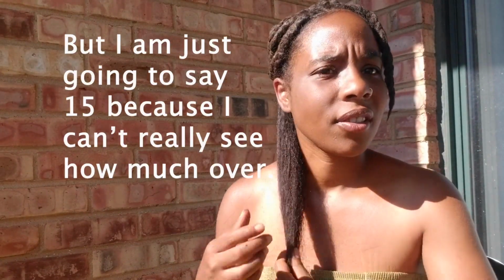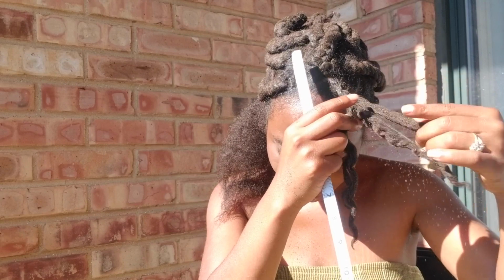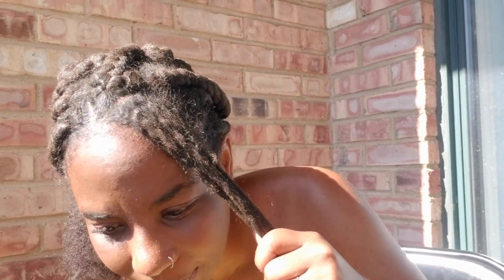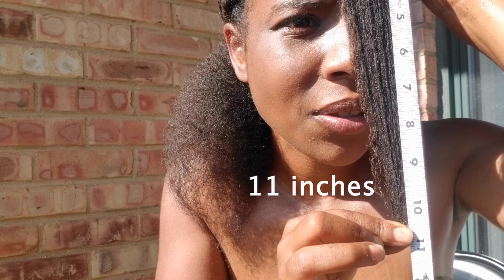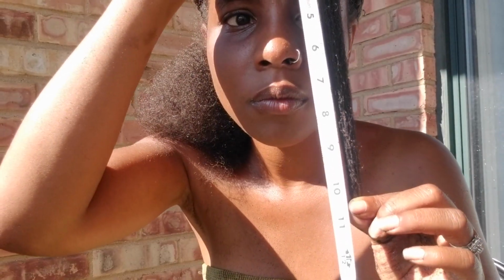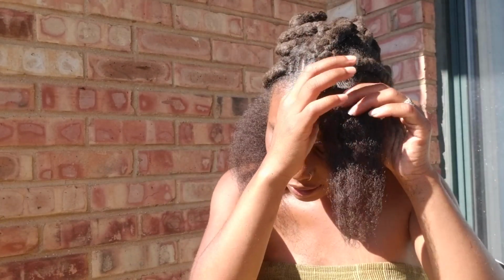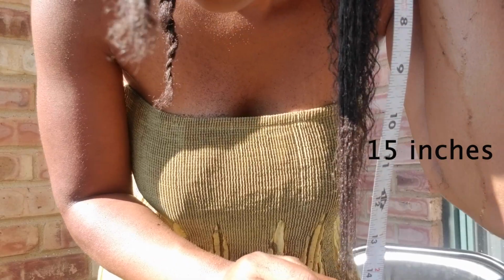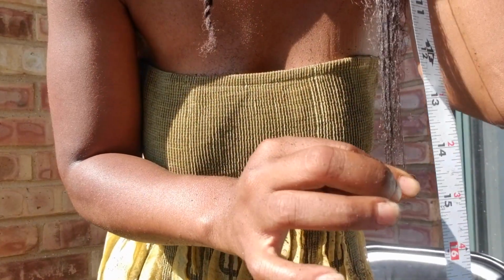Chebe Powder 4 Months Results (August 2020)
Hey powerful creators!! Are we ready for our fourth length check in using Chebe powder??? This is such an interesting journey!!

EZ Brush: